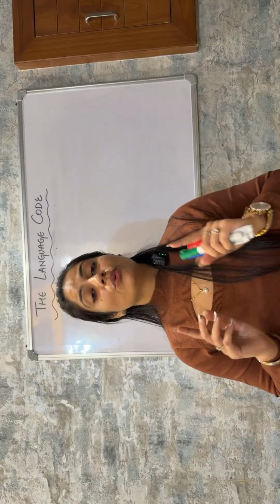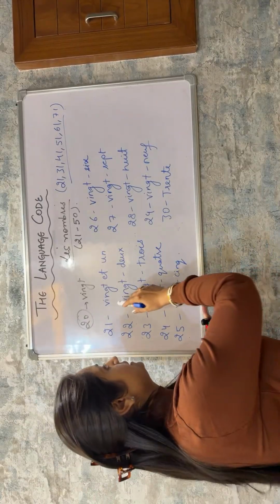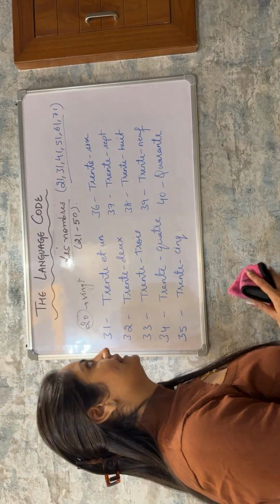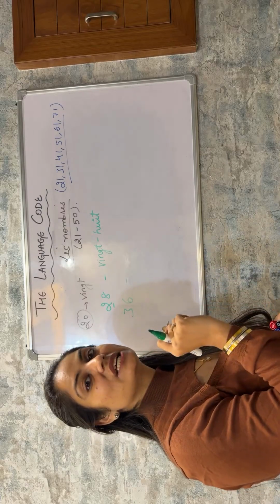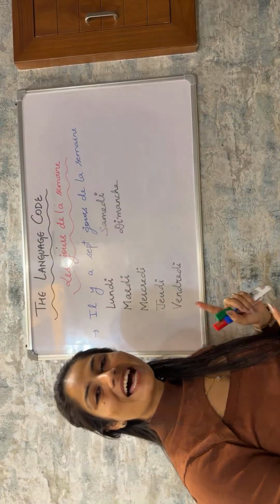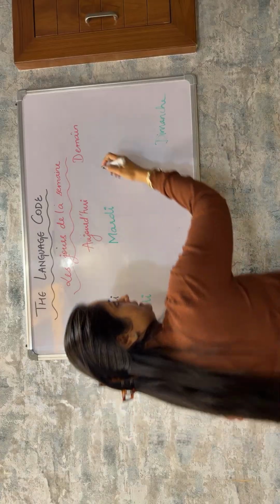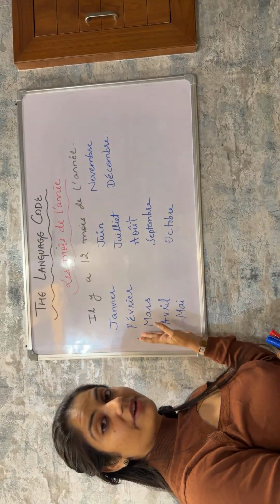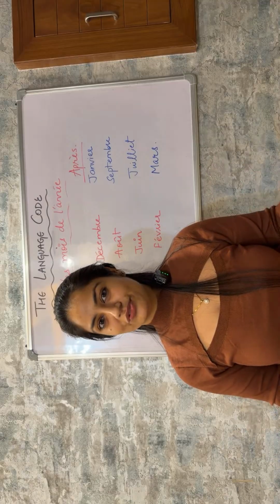The language code is live! Basic French 🇫🇷